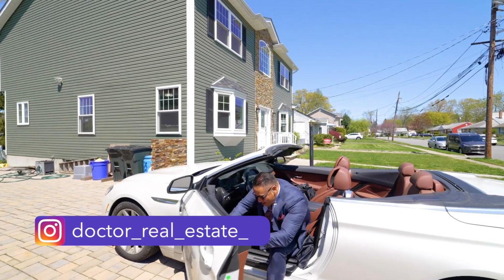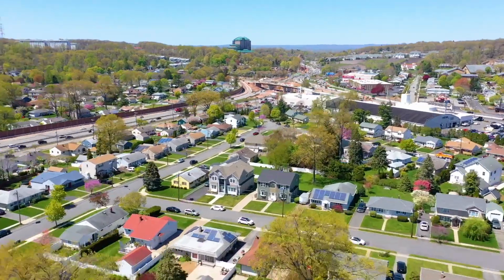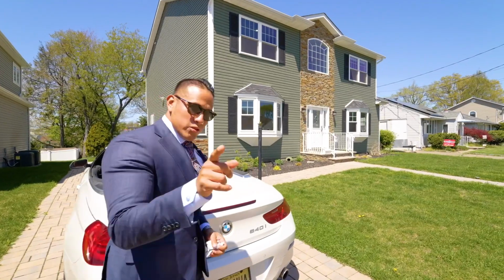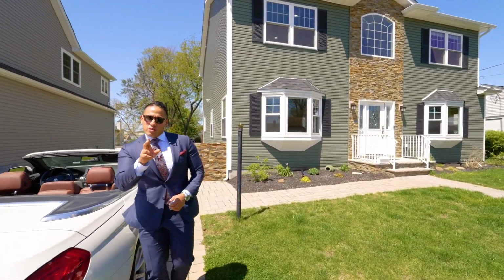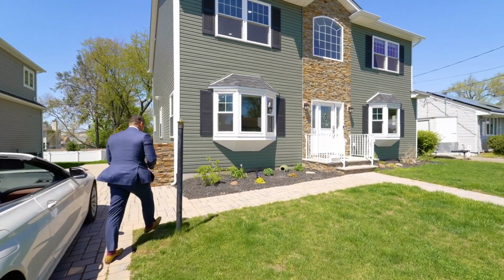28 Potter Road l Clifton NJ 07013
Welcome Home! Built on the existing foundation in 2018, the owners pride of ownership is seen throughout this beautiful colonial masterpiece The home features 2700 sqft+ of living space w/ additional sqft possible in basement. 1st fl features an entry foyer, liv rm, din rm, fam rm, bdrm & full bth.. The oversized kit feat SS appli, large center island w/ quartz countertop & a breakfast area. The kit leads to the backyard which is perfect for entertaining. 2nd fl feat 2 bdrms, a community bth, laundry rm & the 4th oversized mstr suite equipped with walk-in-closet & a full bath. Bsmnt is fully & unfinished.. Addit Feat: 2 zone heating & cooling, hdwd fl. 20 MILES TO NYC. Walk to NJ/NY bus stop.
ASKING: $699,999